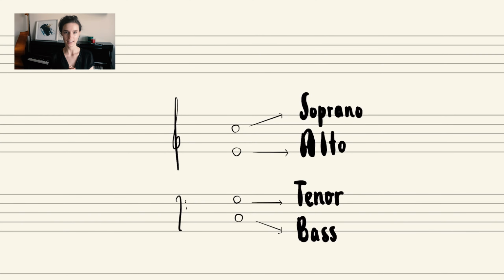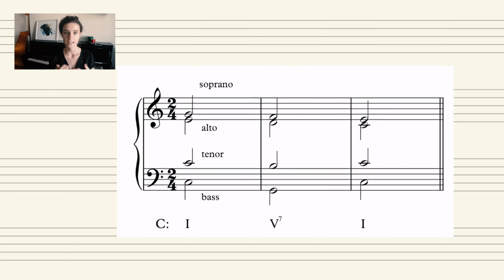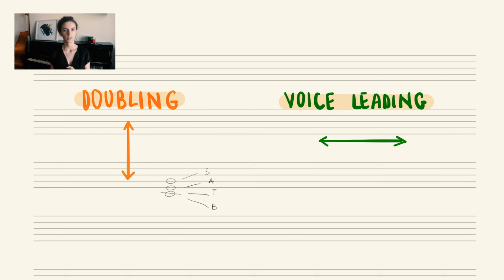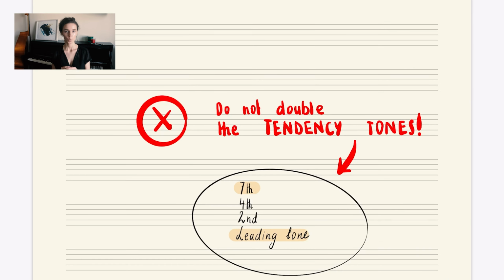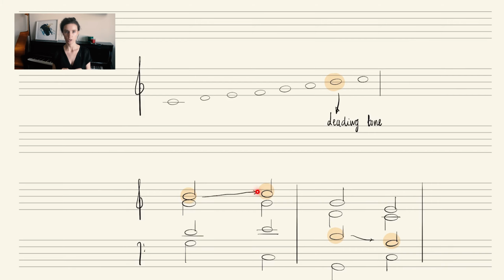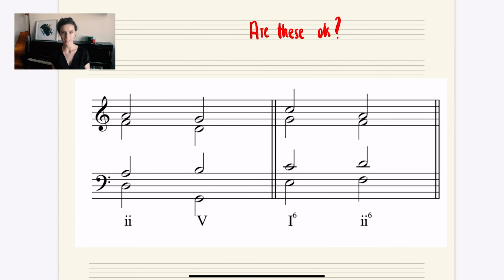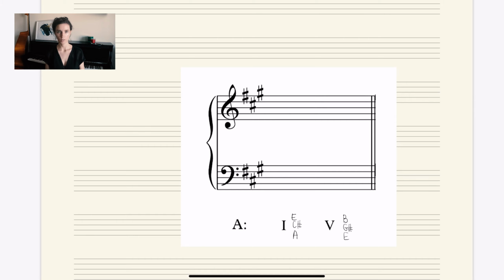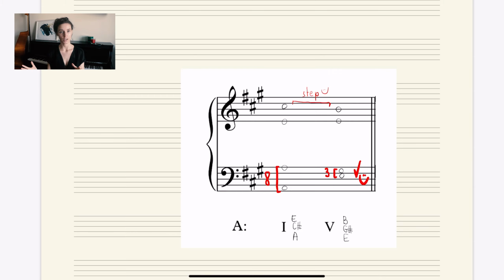(5) Lesson 5 Chorale Style Four Part Writing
In this lesson, you will be introduced to the rules of four-part chorale-style writing. Get ready to take some notes!